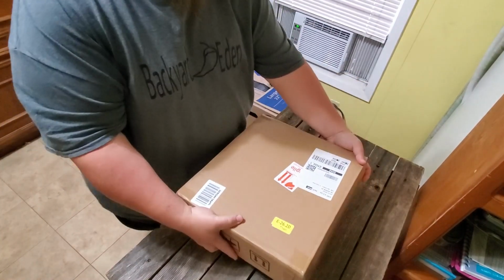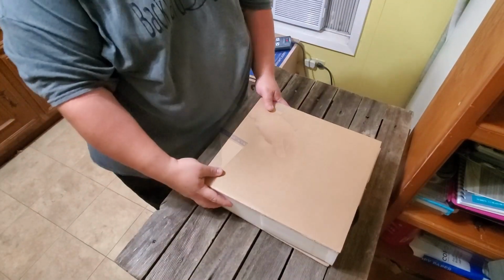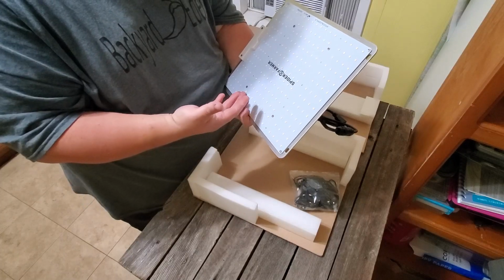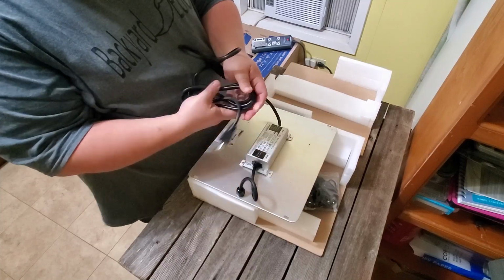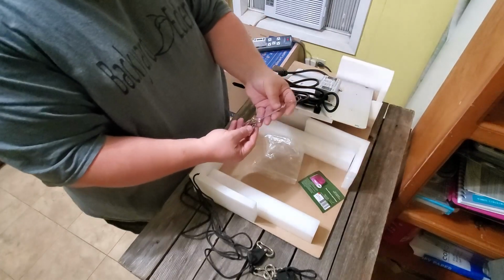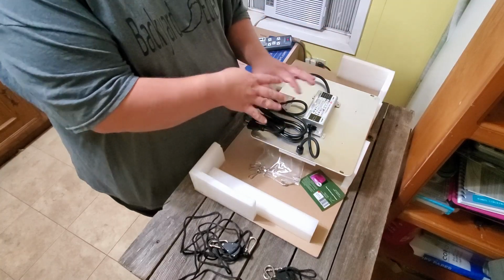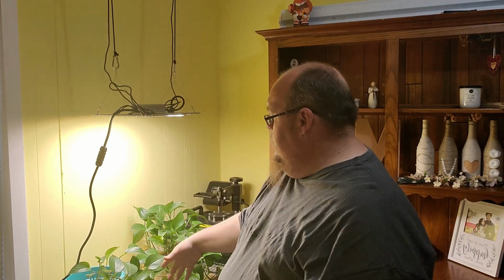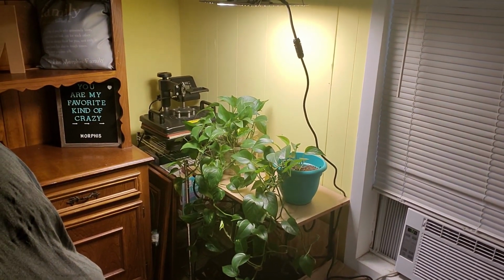Spider Farmer Sf 1000 Unboxing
✅Join the my Discord Server

Spider Farmer Sf 1000 Unboxing & Review

In this video we take a look at the Spider Farmer SF 1000 unboxing and a little review of the LED grow light. I unbox the light that was provided by the manufacturer for the purposes of reviewing it on the channel. I will say that I am genuinely impressed by this product.

Spider Farmer SF-1000 LED Grow Light

🔴 If you have a topic you want me to make a video about use

✅ Equipment I used to make this video:

Akaso Brave 4k Action Camera
Rode Video Microphone

✅ Some of Our Fav Resources, Books & Equipment

-"The Urban Farmer: Growing Food for Profit on Leased & Borrowed Land"- Curtis Stone

-"The Market Gardener: A Successful Grower's Handbook for Small-scale Organic Farming"- Jean-Martin Fortier

-“The Backyard Homestead: Produce all the food you need on just a quarter acre” – Carleen Madigan

-“ The Backyard Homestead Guide to Raising Farm Animals: Choose the Best Breeds for Small-Space Farming”-Gail Damerow

-“Mini Farming: Self-Sufficiency on ¼ acre” – Brett Markham

-“The Art of Fermentation: An In-Depth Exploration of Essential Concepts and Processes from around the World” -Sandor Katz

-“The Pickled Pantry: From Apples to Zucchini, 150 Recipes for Pickles, Relishes, Chutneys & More” -Andrea Chesman

**Please note, I am a participant in the Amazon Services LLC Associates Program, an affiliate advertising program designed to provide a means for us to ear fees by linking to Amazon.com and affiliated sites**

Backyard Eden – 2020